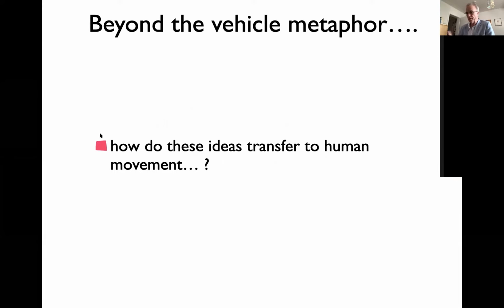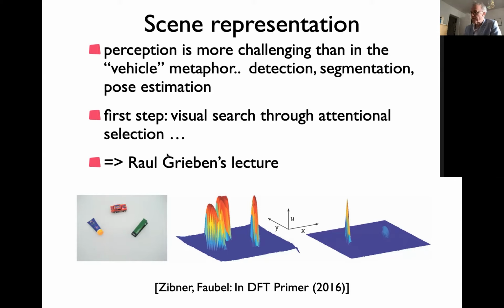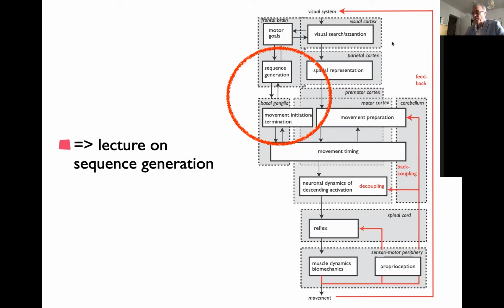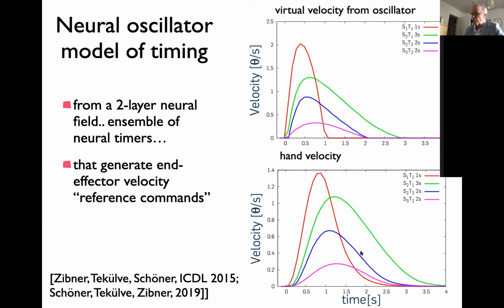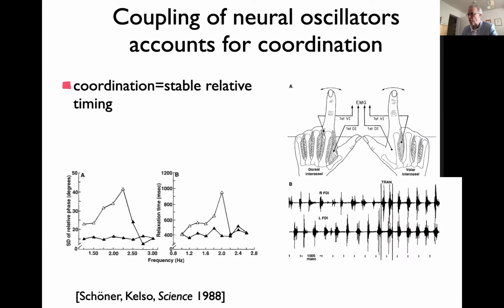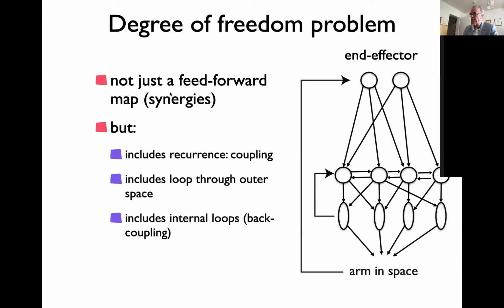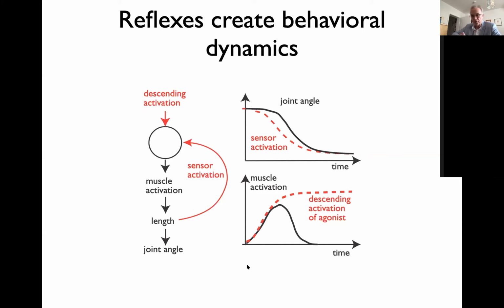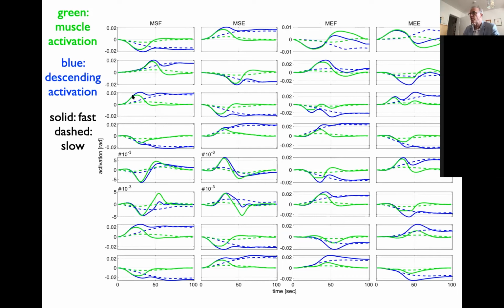DFT Summer School 2020 - Embodied Neural Dynamics (Part 2)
Second part of the fourth lecture in the DFT summer school.
Lecturer: Gregor Schöner